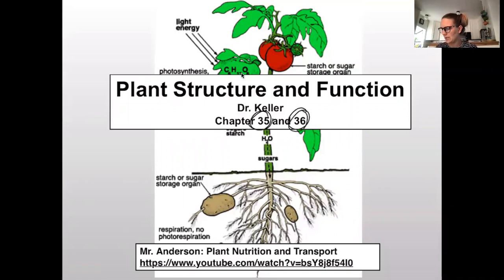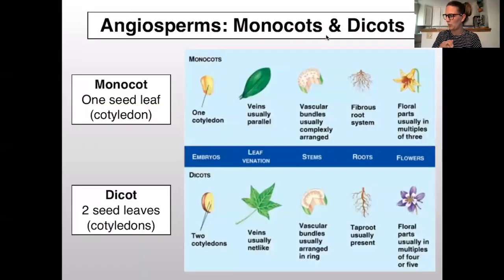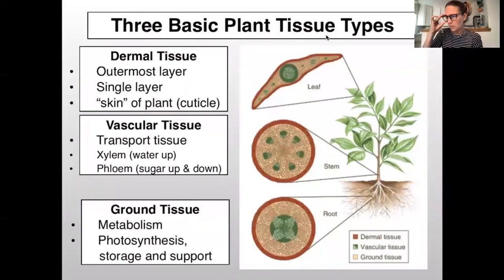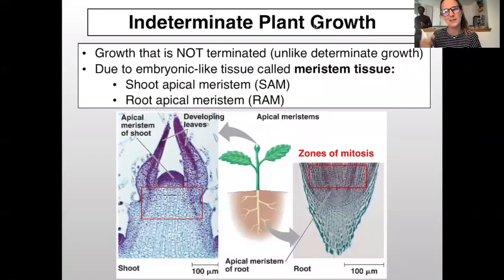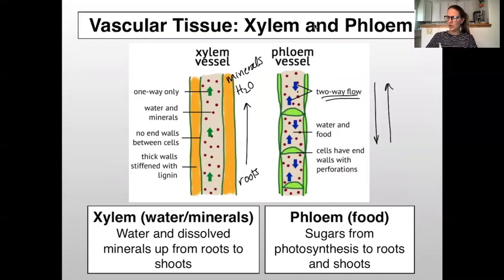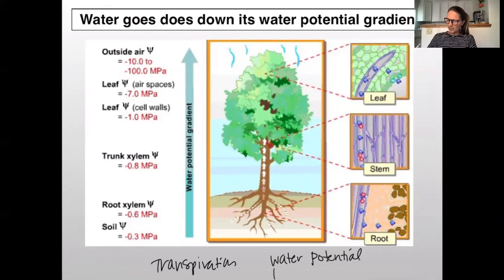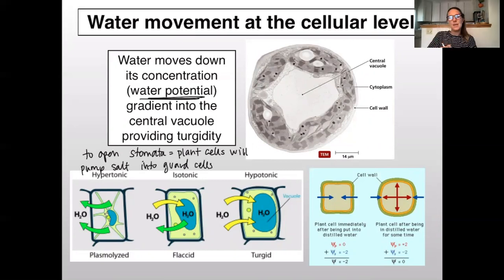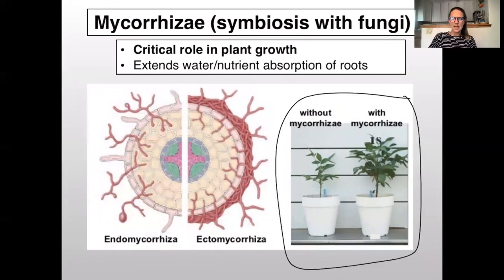Ch 35 36 Plant Structure and Function SCREENCAST